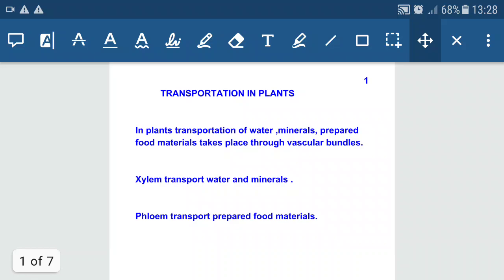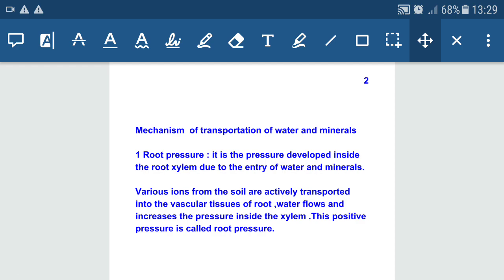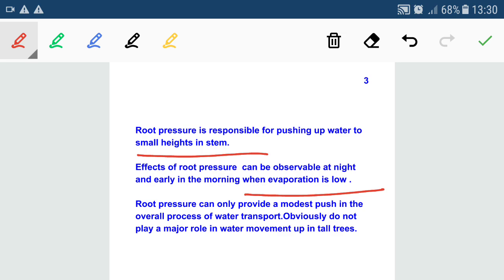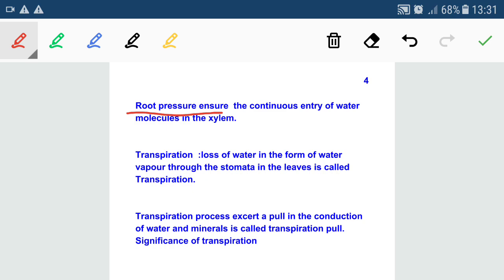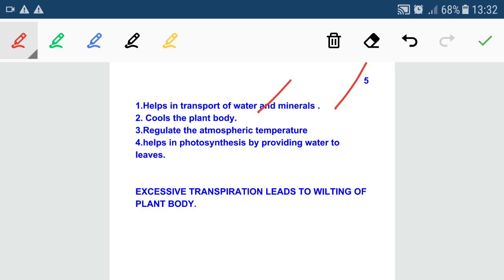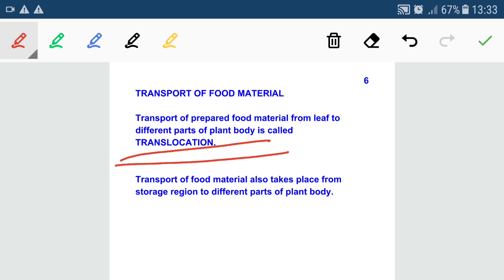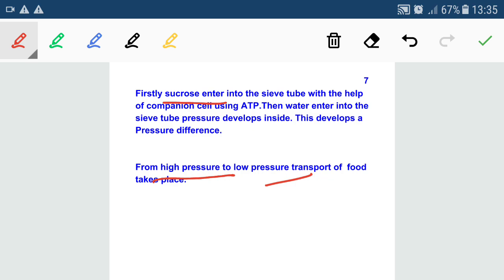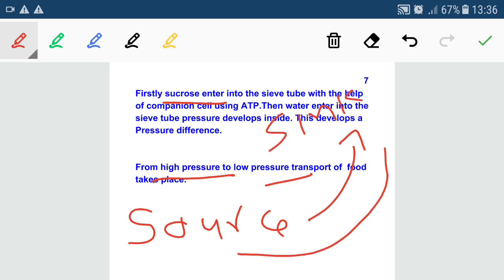Life processes /part6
Class 10 chapter6